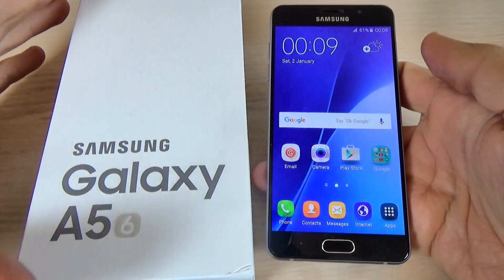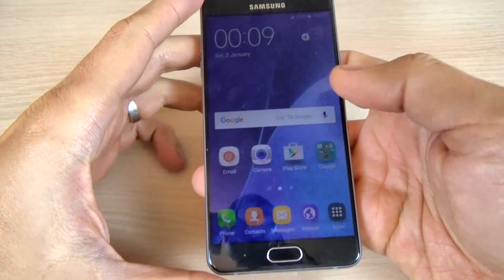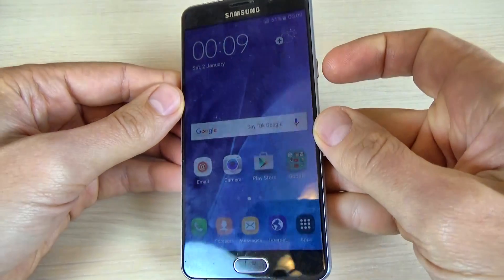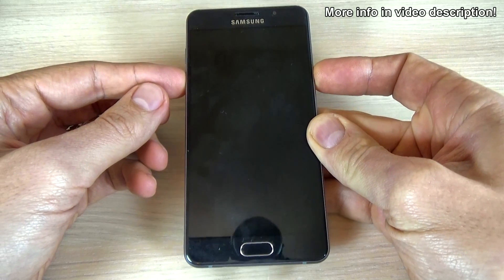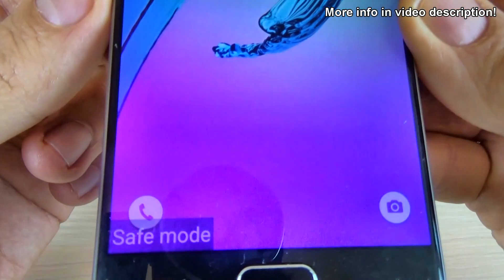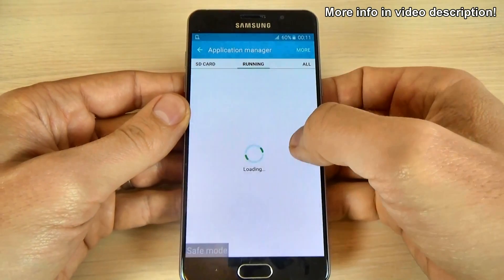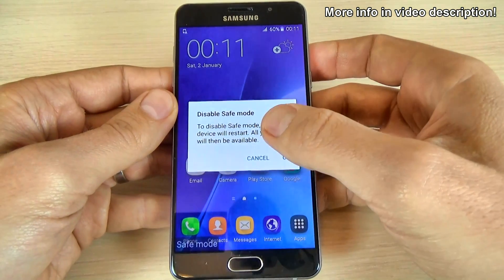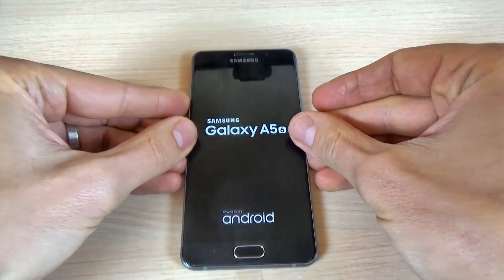How to Easily Remove a Malware or Apps on Samsung Galaxy A3, A5, A7 (2016, 2017) (SAFE MODE)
In this video tutorial I will show you how delete/uninstall an malware or the apps that block/freeze/reset/run slow or causing troubles on Samsung Galaxy  A310F, A510F, A710F using SAFE MODE option from your phone.
SAFE MODE allows to your device to run without non-essential applications.

IMPORTANT
Use this method before any hard reset.
This tutorial was made on Samsung Galaxy A5 (2016) A510F but should work also on: